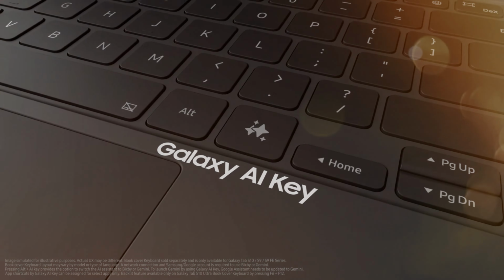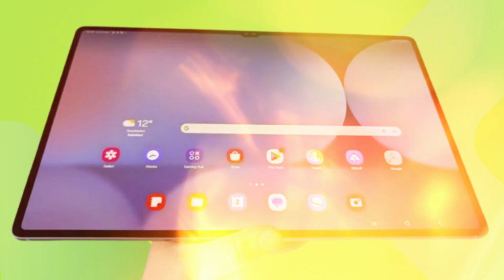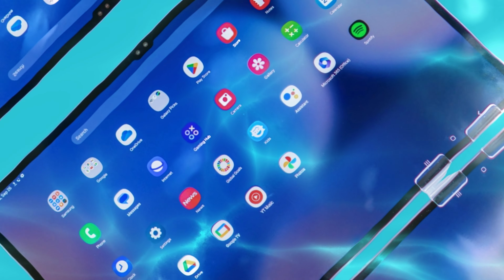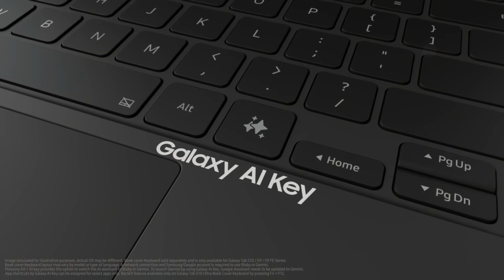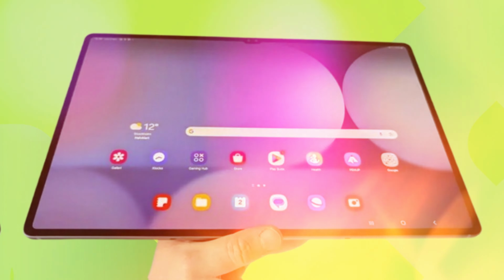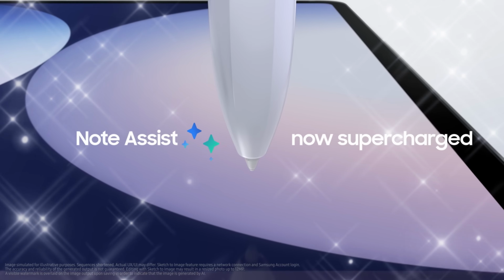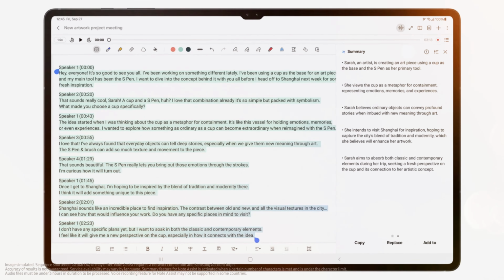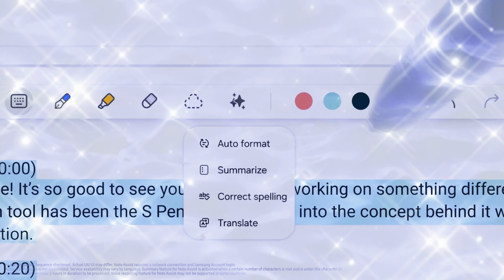Samsung Galaxy Tab S11 Ultra – The Ultimate Powerhouse Tablet of 2025?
Samsung Galaxy Tab S11 Ultra – Game-Changing Features You Need to Know (2025)   Samsung Galaxy Tab S11 Ultra – Stunning Upgrades & Massive Power in 2025